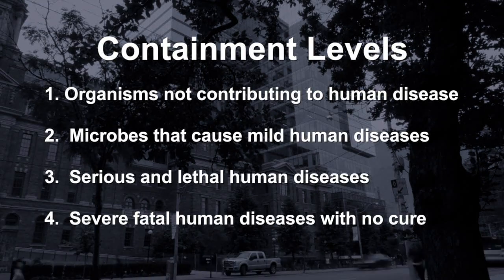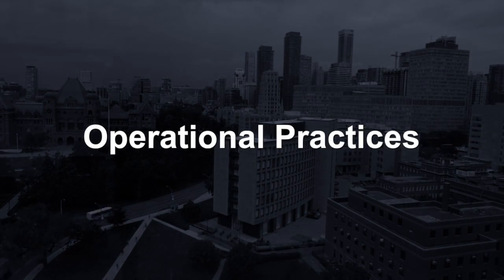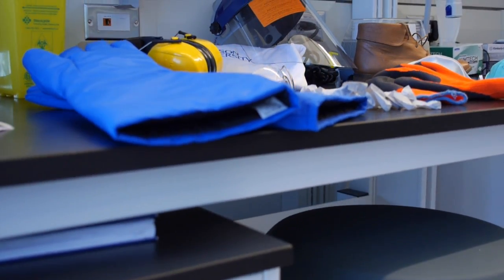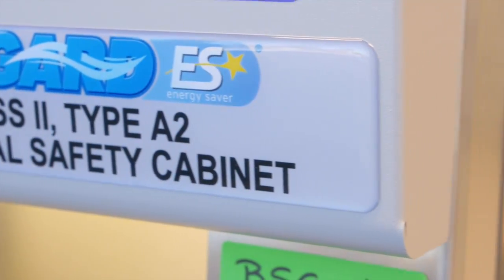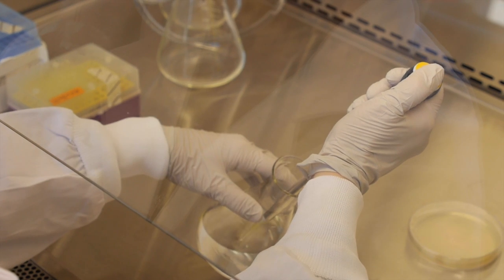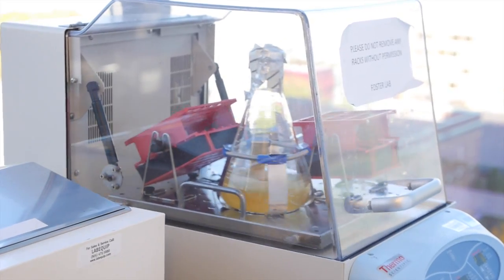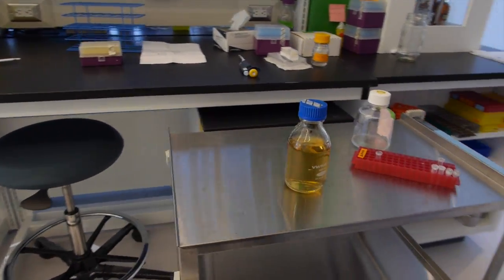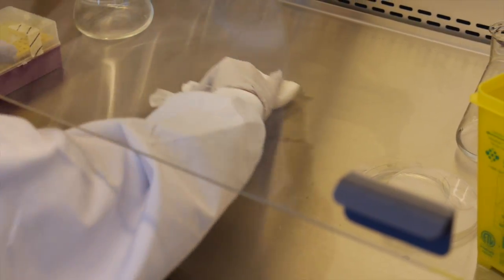Lab Safety: Biosafety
At Ryerson University, safety means that lab personnel are protected from exposures to infectious agents. In this video, you'll gain an understanding of the different containment levels (established by the Public Health Agency of Canada), and about the specific containment levels used in the University’s laboratory. The video will also cover how to safely handle infectious materials when entering and exiting labs, the safe operation of biosafety cabinets to prevent infectious aerosols, and prevention methods for sharps and needle injuries. The last component addresses effective work practices for cleaning up spills with spill kits.